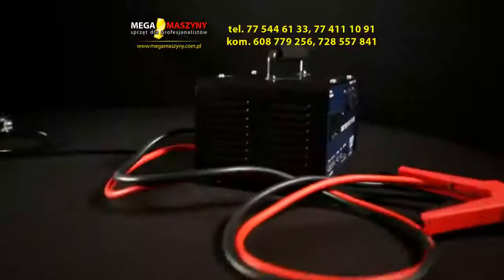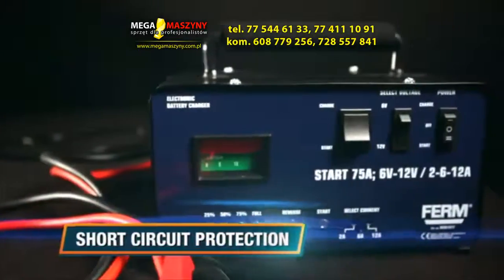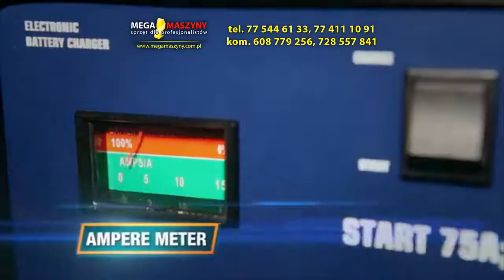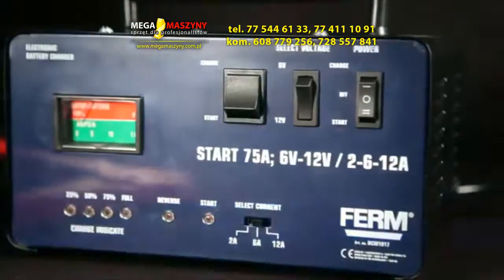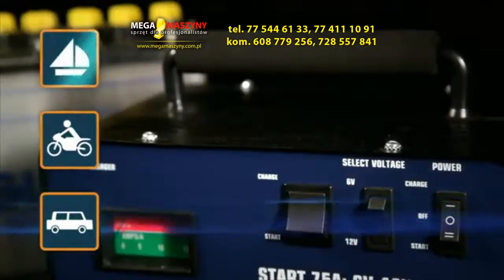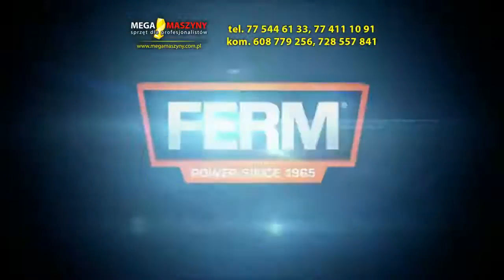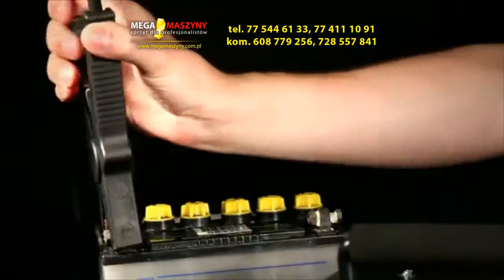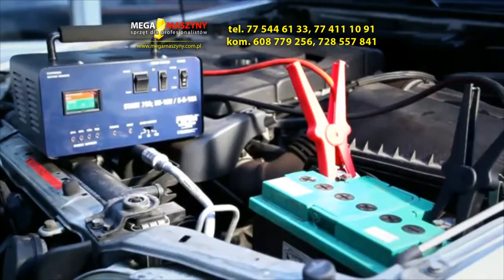PROSTOWNIK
DZWOŃ, NEGOCJUJ, POROZMAWIAJ - 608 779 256